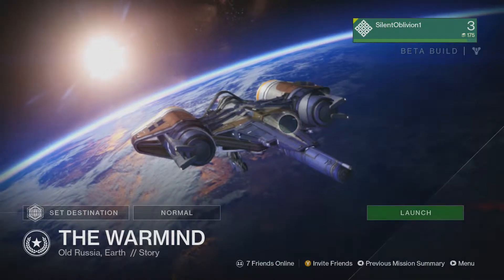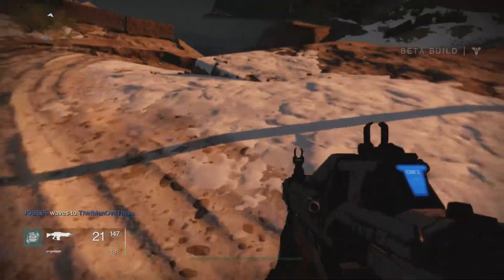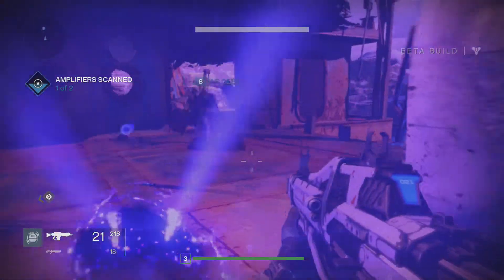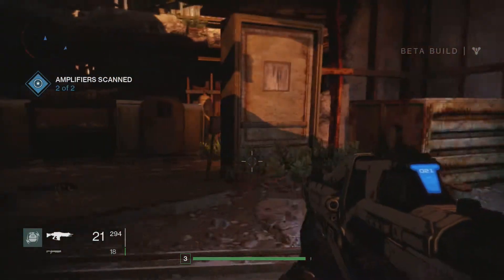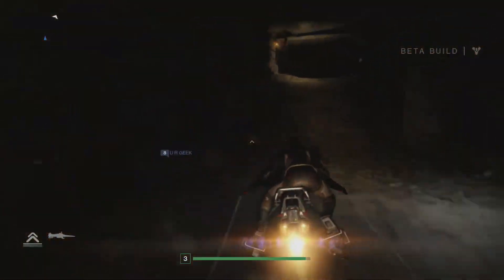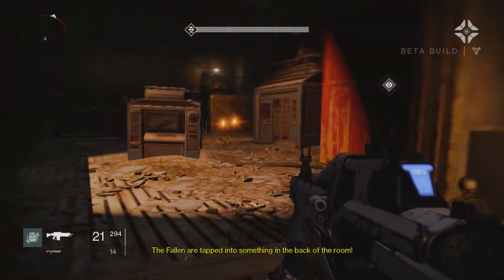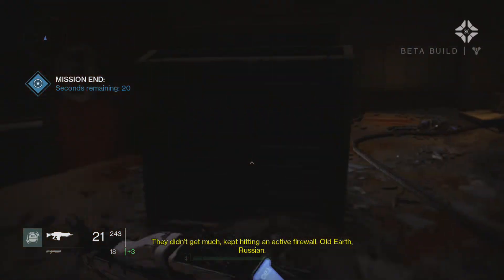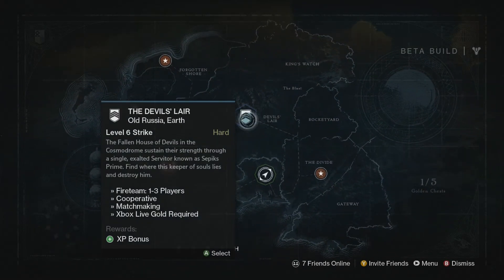Destiny Beta Walkthrough Part 5 The Warmind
Please click the link and sub for the same awesome content and more up to date videos. Thanks.

Hey guys, this is part 5 of my Destiny Beta series.
In this video I am completing the next mission in the beta which is called The Warmind.

A very big shoutout and a huge thank you for providing me with Beta codes to give out during this series. Could not recommend them enough as a shop, one of my faves to buy games from.

Keep checking back for more videos being added over the course of the Beta.

Add me or follow me on various game consoles and social media accounts too, I love hearing/playing with you guys:
Xbox Gamertag: SilentOblivion1